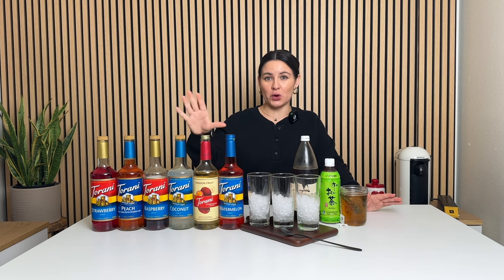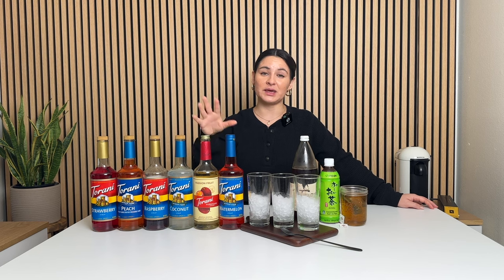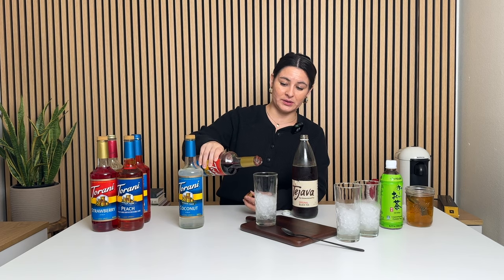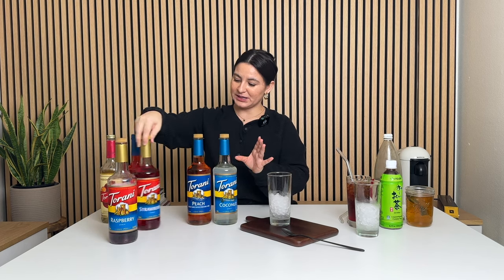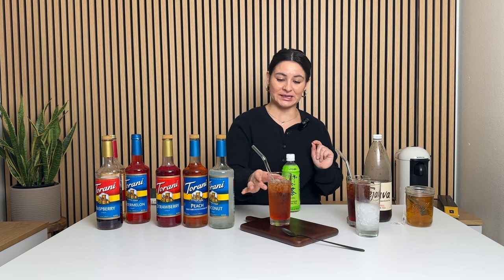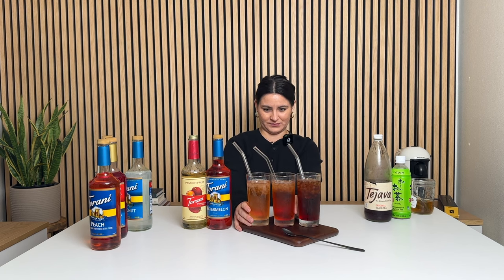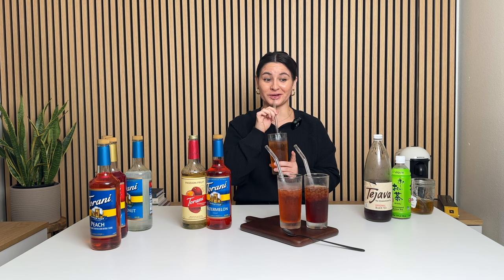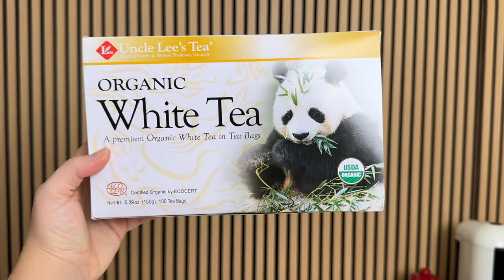Sugar Slash Series Day 7: Iced Tea - Three Ways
Welcome to DAY SEVEN of my SUGAR SLASH SERIES! Each day this month, I'm sharing a new recipe video for lower sugar drink options that you can make at home. Today's recipes: DUTCH BROS COPY KAT LASER CAT BLACK TEA, DOUBLE RAINBRO GREEN TEA, AND PASSION WATER WHITE TEA

Ingredients:

Laser Cat Black Tea:
*1/2 tablespoon Torani Raspberry Syrup
*1/2 tablespoon Torani Sugar Free Coconut Syrup
*12 ounces unsweetened black tea
*Ice cubes

1. Add all ingredients to a cup. Stir to combine, and enjoy!

Double Rainbro Green Tea:
*1/4 tablespoon Torani Strawberry Syrup
*1/4 tablespoon Torani Sugar Free Coconut Syrup
*1/4 tablespoon Torani Sugar Free Peach Syrup
*12 ounces unsweetened green tea
*Ice cubes

1. Add all ingredients to a cup. Stir to combine, and enjoy!

Passion Water White Tea:
*1/2 tablespoon Torani Passion Fruit Syrup
*1/2 tablespoon Torani Sugar Free Watermelon Syrup
*12 ounces unsweetened white tea
*Ice cubes

1. Add all ingredients to a cup. Stir to combine, and enjoy!

Tejava Unsweetened Black Tea
Torani Sugar Free Coconut Syrup
Torani Raspberry Syrup
Ito En Tea Oi Ocha Unsweetened Green Tea
Torani Strawberry Syrup
Torani Sugar Free Peach Syrup
Uncle Lee’s Organic White Tea Bags
Torani Passion Fruit Syrup
Torani Sugar Free Watermelon Syrup